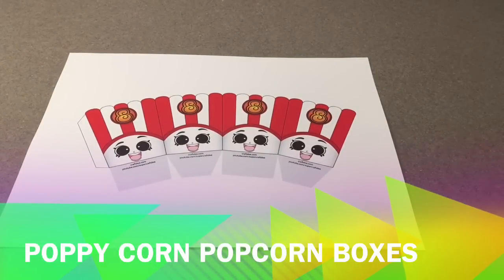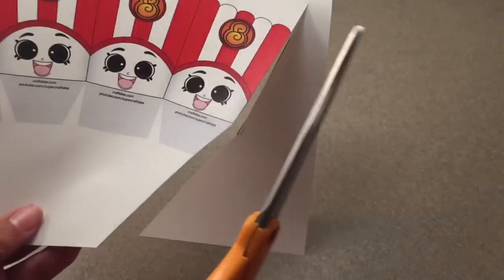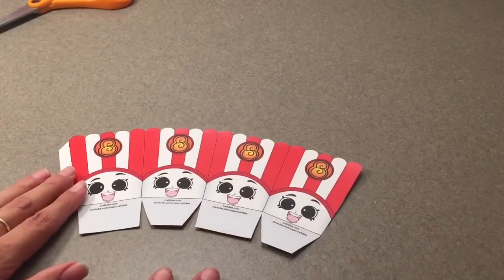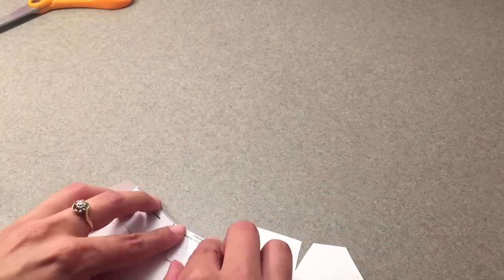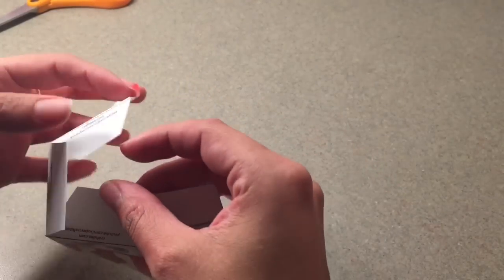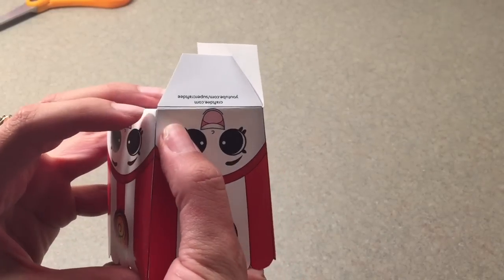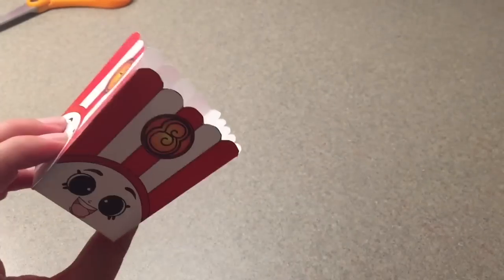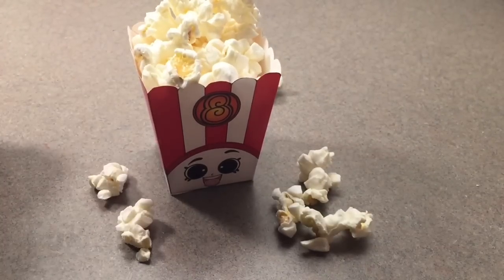3" Poppy Corn Popcorn Boxes DIY SHOPKINS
Hey, everyone! If you are a Shopkins lover, then you would love my DIY Poppy Corn Popcorn Boxes. They are one of my number one items on my Etsy Shop and everyone just love them! See how easy it is to assemble. DIY Shopkins crafts that are easy to make!

Want to know where to get the PDF? You can download it from my Etsy Shop

What to use:

♥ Zip-Dry Glue

♥ Premium Card Stock Paper